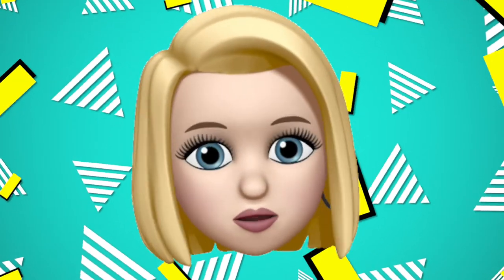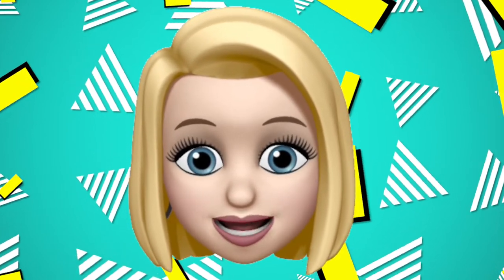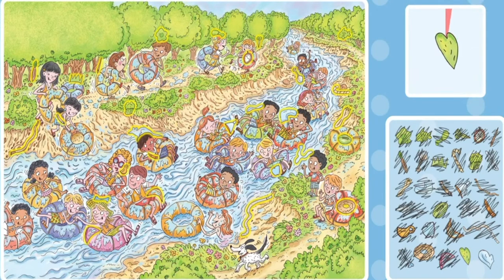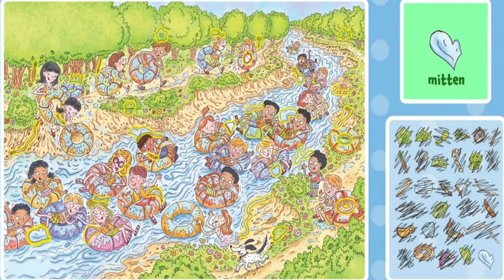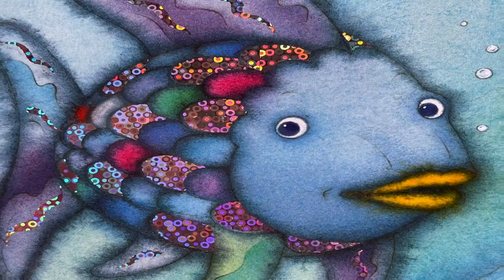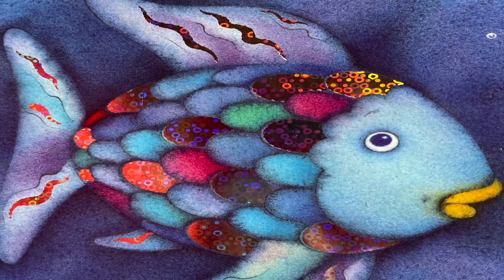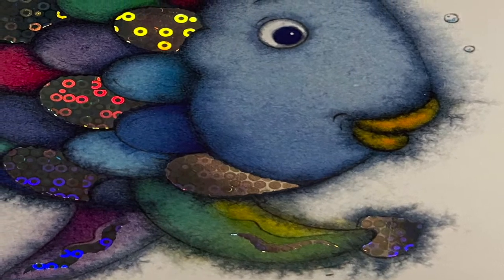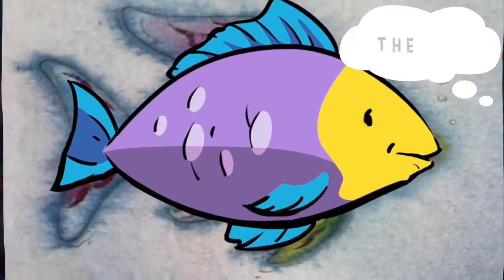Pajama Prayers with PJ Monday